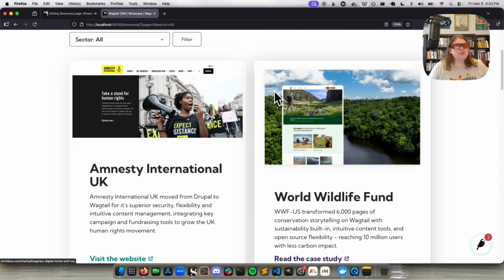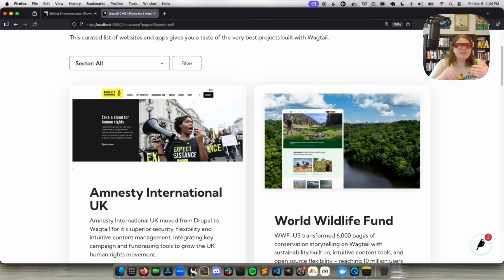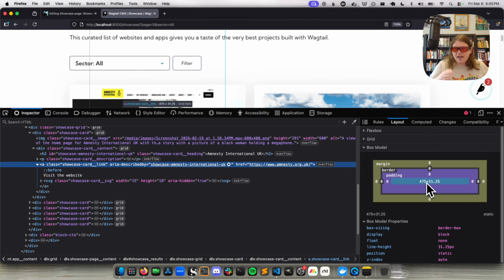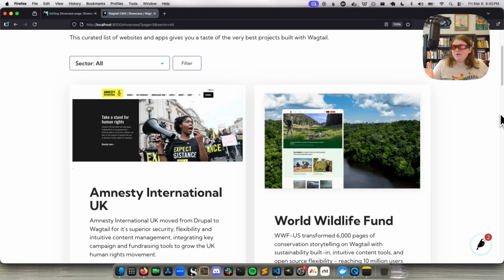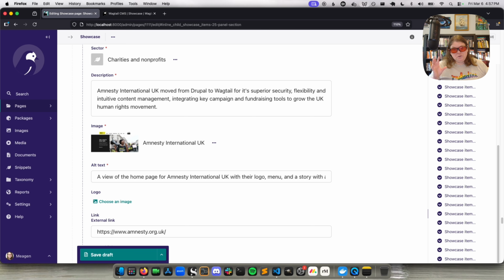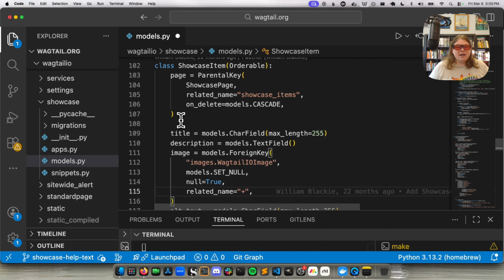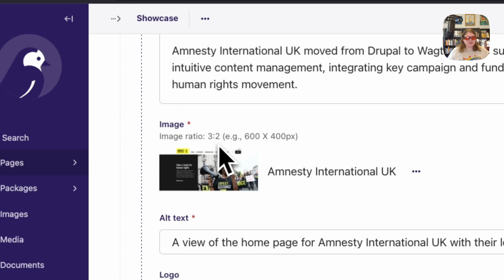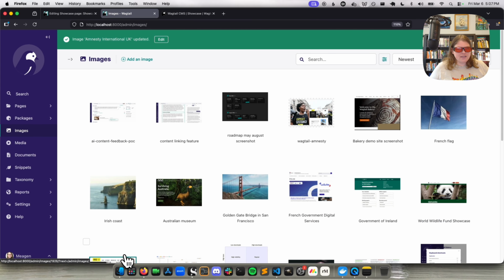How to Encourage Better Image Uploads with Help Text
In this tutorial, Meagen demonstrates how to use the "help text" feature in Wagtail to solve a common design headache: inconsistent image proportions. By walking through a real-world example on the wagtail.org Showcase page, she explains why simply resizing images with code isn't always enough to fix broken aspect ratios and why providing clear instructions to editors is often the most effective solution. You’ll learn how to modify your Wagtail models to add helpful hints—such as recommended pixel dimensions and aspect ratios—directly to the Wagtail admin interface, which can give content creators have the guidance they need to keep your site looking polished and professional.

How to identify aspect ratio issues: You'll see how inconsistent image proportions can disrupt a website's design even when the code is technically resizing the files.

- The limitations of automated resizing: Why CSS or backend image processing can’t always fix an image if the original ratio is significantly different from the design requirements.

- How to use Browser Developer Tools: A quick walkthrough of using the "Inspect" and "Layout" tabs (in Firefox or Chrome) to find the specific pixel dimensions a design is calling for.

- Implementing help_text: The exact syntax for adding an extra line of code to provide editors with clear instructions, such as recommended ratios (3:2) and example pixel sizes (600x400).

- The Editor Experience: How these small code changes appear in the Wagtail admin interface to guide content creators.

- Replacing and Updating Assets: How to swap out an incorrectly sized image with a corrected version to immediately fix the live site layout.